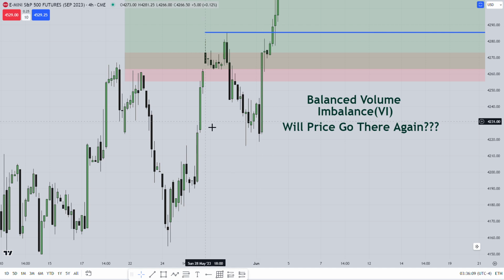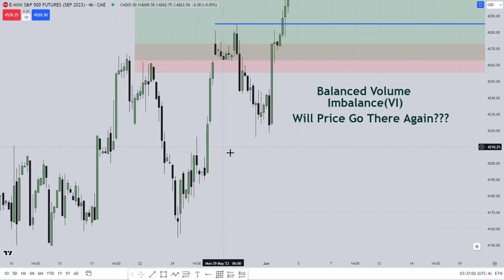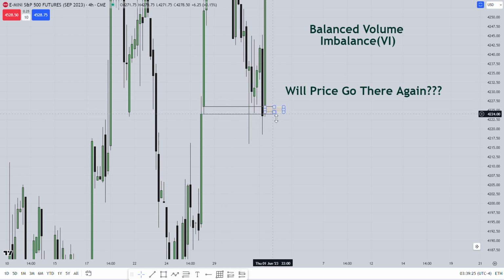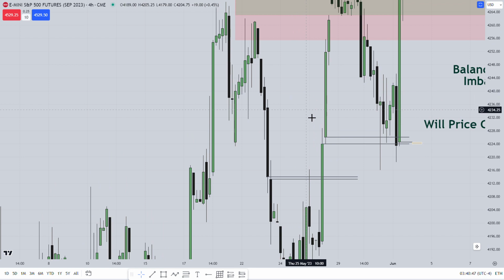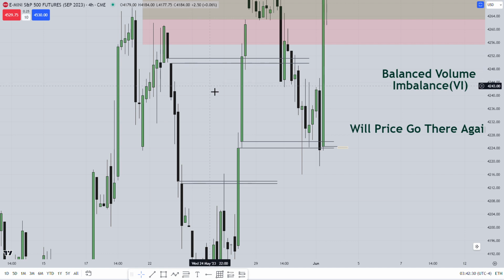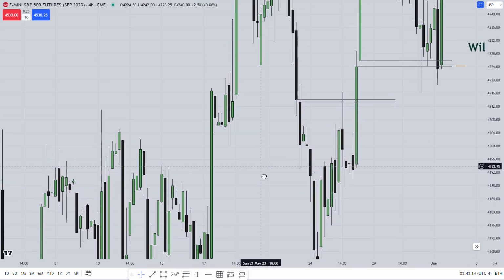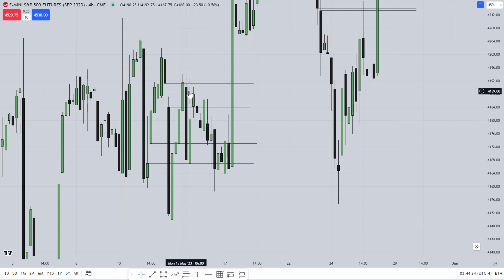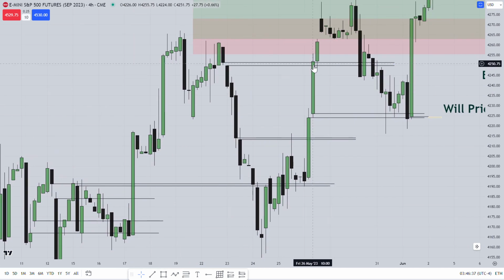Why do you need to know Balanced And Imbalanced Price Range? ICT Trading Concept VI Imbalance.